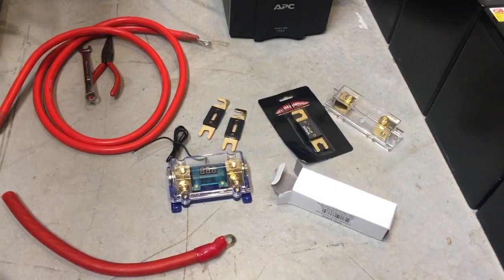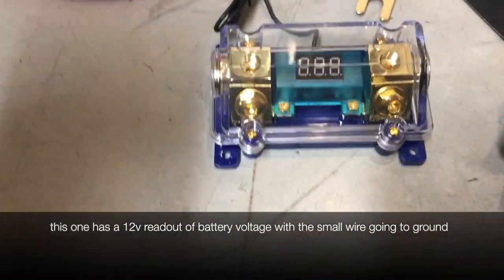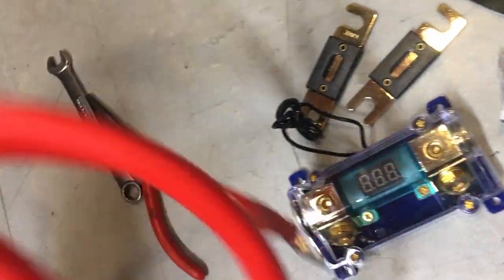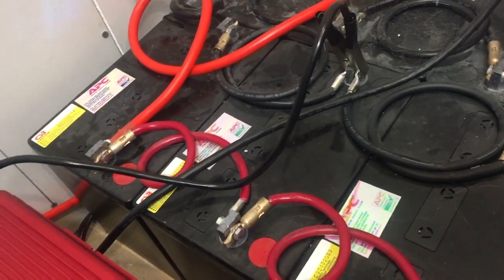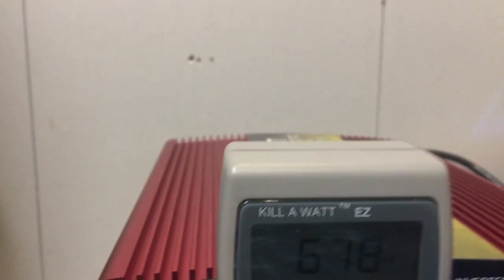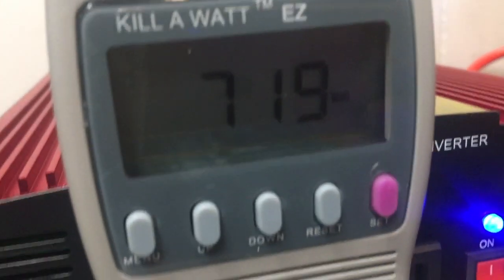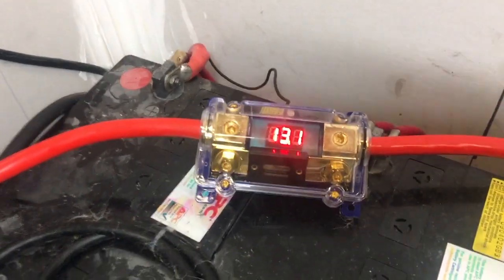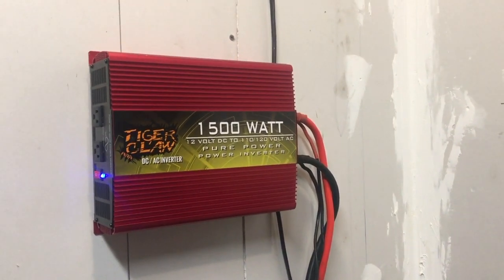Episode 47 Inverter ANL fuse install and load test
Adding ANL Fuses to the Tigerclaw 1500w pure sine wave inverter, and also a load test on a 1500 watt quartz heater. i toss a 300 a fuse into a 2 gauge wire (pos) to TEST a load . the proper fuse/wire for this test should be about 200-250A fuse.  for the batteries.My battery Red power wire is a 0AWG rated at 300amps according to its printing on the casing. Please use the chart below to figure out your rating/wire size for your loads.

my peak load on the inverter is 3000 watt, thus this max rating test with a300 amp fuse.

The fuse rating is "generally"  (watts/volts) x 1.25,   example: lets say 1500 watts normal run usage, so 1500 divided by the volts (12v dc in my case) is 125, now x1.25 = 156.25  ,

I Personally just use a 10:1 rule of thumb ratio so 100 watt 1 amp fuse etc.. so 3000 watt load on my peak is 300 amp, give or take a few. i tested it with a 150 on a 1500watt load and the moment it went over 1500 watts the fuse popped, so it calculates close enough for me. but for those that need official charts, scroll down below the links.

here is some science and data..

The fuse size should be based upon the amperage draw of whatever you are running, not the watt rating of the inverter SIZE YOUR FUSES ACCORDINGLY!

A general rule for any Anneaaled CU Wire, also those American Wire Gauge charts are for chassis wiring. and they are always downgraded.  stranded vs solid core, voltage drop, temperatures, thickness, thermal conductivity all play roles. its such a short run, its totally capable.  those ratings are just a rule of thumb. the marking on the cable will display its "rated limits"  just don't use cheap a$$ cables.

--wire size guide for 12v  fuse ratings.

00 awg  400 amps
0 awg  325 amps
1 awg  250 amps
2 awg  200 amps
4 awg  125 amps
6 awg  80 amps
8 awg  50 amps
10 awg  30 amps
12 awg  20 amps
14 awg  15 amps
16 awg  7.5 amps

-- guide for watts to amps calculations for fuse ratings here

Watts To Amps At 12V (For Batteries)
Watts: Amps (at 12V):
1 Watt to amps at 12V: 83 mA (milliamps)
10 Watts to amps at 12V: 830 mA
50 Watts to amps at 12V: 4.17 Amps
100 Watts to amps at 12V: 8.33 Amps
200 Watts to amps at 12V: 16.67 Amps
300 Watts to amps at 12V: 25.00 Amps
400 Watts to amps at 12V: 33.3 Amps
500 Watts to amps at 12V: 41.7 Amps
600 Watts to amps at 12V: 50.0 Amps
700 Watts to amps at 12V: 58.3 Amps
800 Watts to amps at 12V: 66.7 Amps
900 Watts to amps at 12V: 75.0 Amps
1000 Watts to amps at 12V: 83.3 Amps
1100 Watts to amps at 12V: 91.7 Amps
1200 Watts to amps at 12V: 100.0 Amps
1300 Watts to amps at 12V: 108.3 Amps
1400 Watts to amps at 12V: 116.7 Amps
1500 Watts to amps at 12V: 121.7 Amps
1800 Watts to amps at 12V: 150.0 Amps
2000 Watts to amps at 12V: 166.7 Amps
2500 Watts to amps at 12V: 208.3 Amps
3000 Watts to amps at 12V: 250.0 Amps

MY setup at the time of making this video,

Fuse Holder: general eBay! search item may or may not be there still

Inverter:
OSP Tigerclaw 1500/3000 Pure Sine-wave inverter

Batteries:
(12) CSB 12v/75ah =900AH

SOLAR
(6) whatever brand 150W rando ebay panels in parallel 12v feeds to PWM charge controller